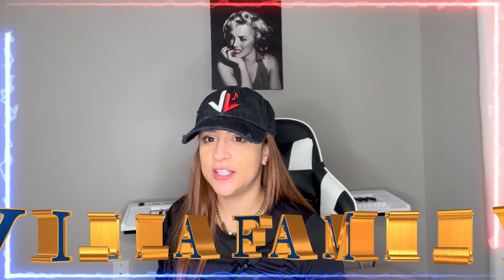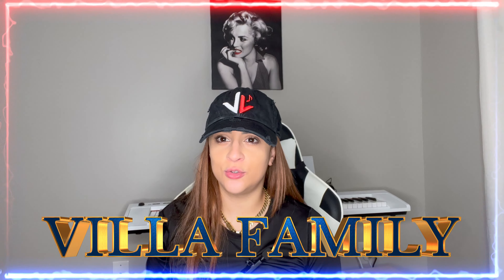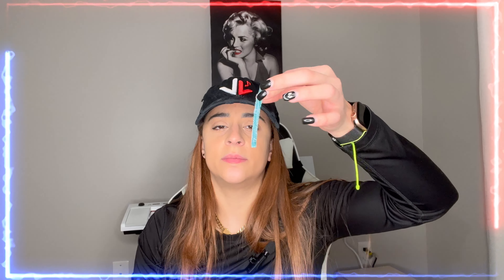Sour candy challenge with Fruit Gusher super sour berry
which sour candy is your favorite?